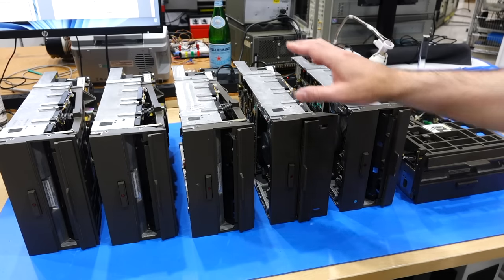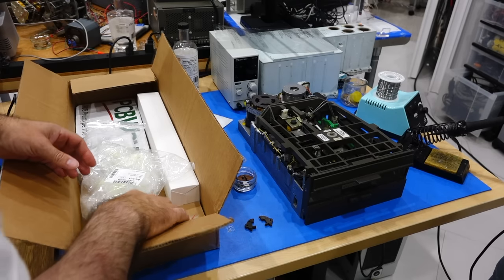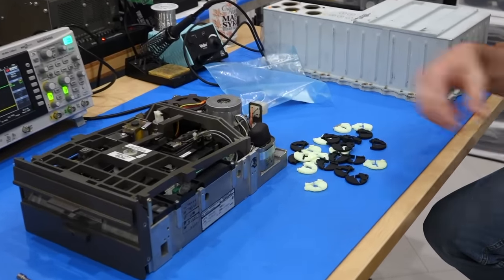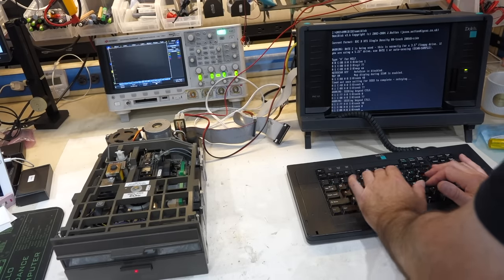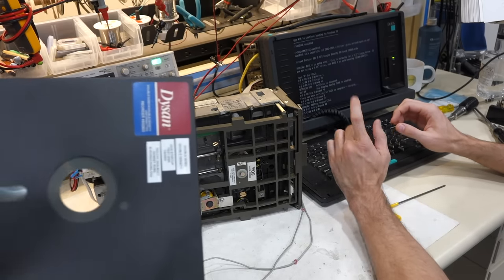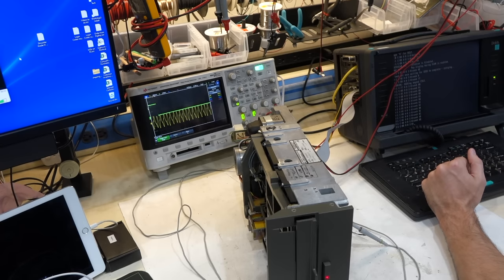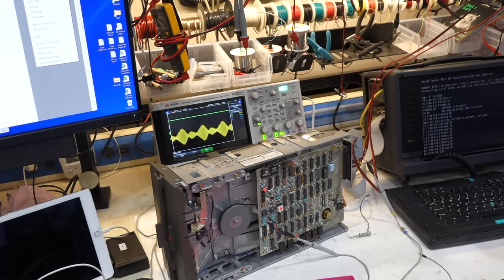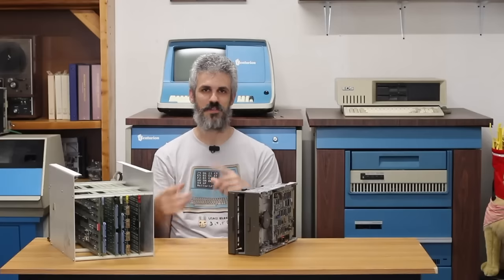8" Floppy drive final repair and realignment procedure (ft. Usagi Electric)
Usagi Electric (Electric Bunny in Japanese) is visiting us. And I have the very floppy drive his Centurion minicomputer is missing. In this episode, we repair the head actuator brake with a professionally printed 3D part, and demonstrate how to realign the drive with a professional alignment diskette as well as without it. There will be professional bunnies at the end, promised.